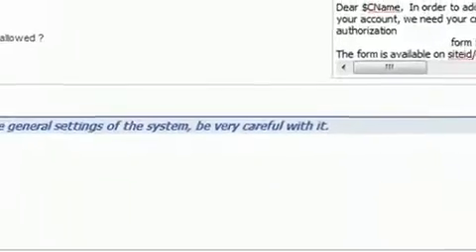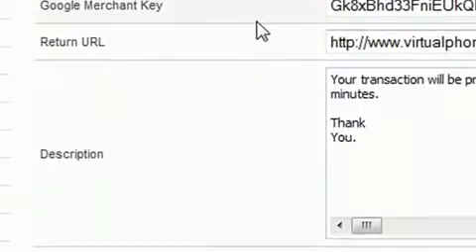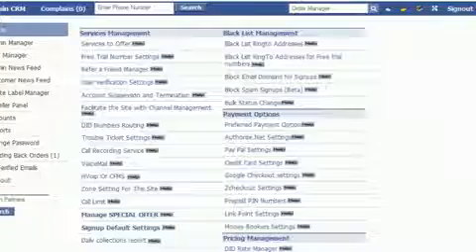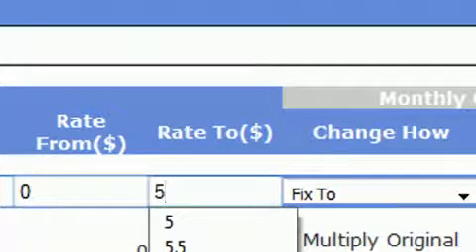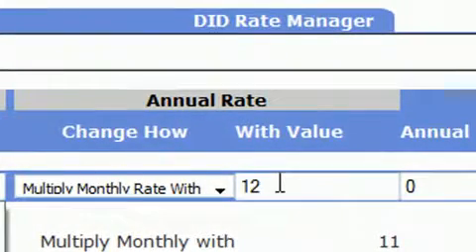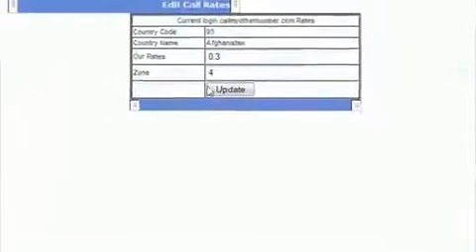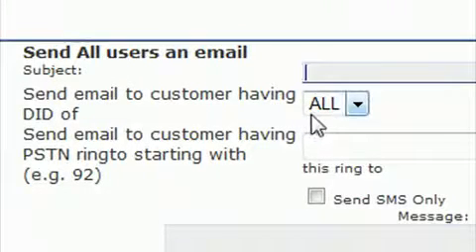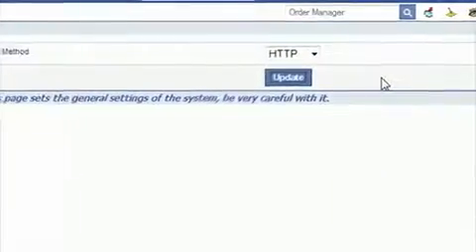CRM Manager-CFMS-Last Part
Video will show you how you can define CRM Settings of CFMS/Hvoip and What ever changes you will do in CRM MANAGER it will reflect on client side.